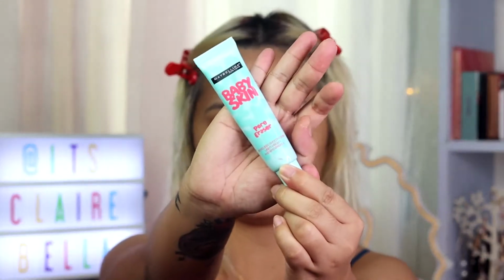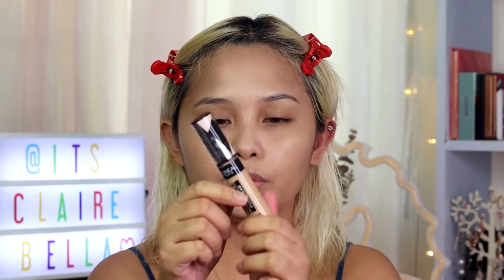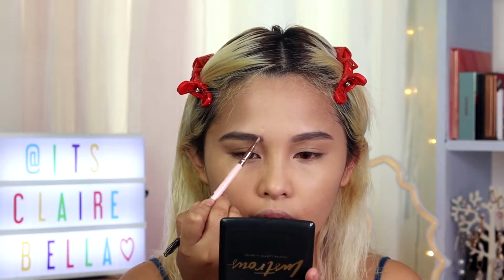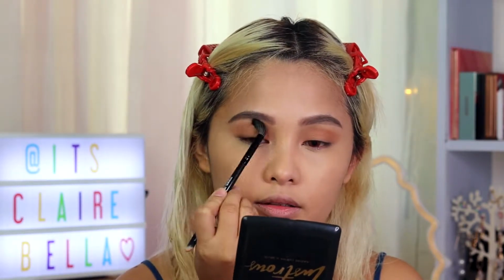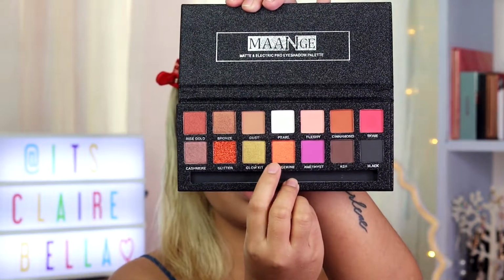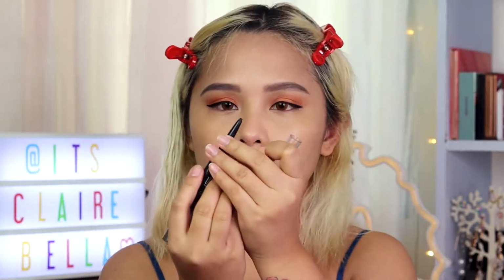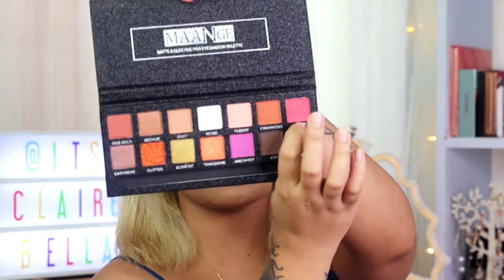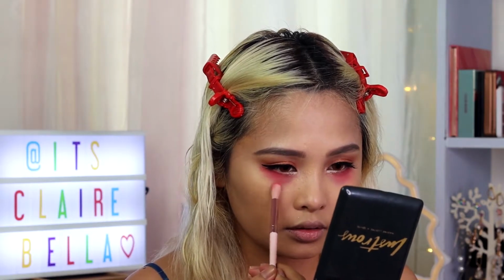BLACKPINK Jennie | How You Like That makeup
got inspired by BLACKPINK new single HOW YOU LIKE THAT, so I've decided that I want to recreate their looks, so for this video I recreate Jennie's poster look, maybe my next video will be the other member :) PS: I LOVE BLACKPINK